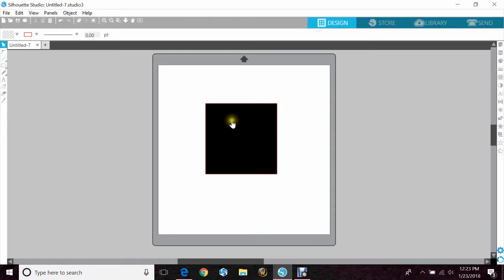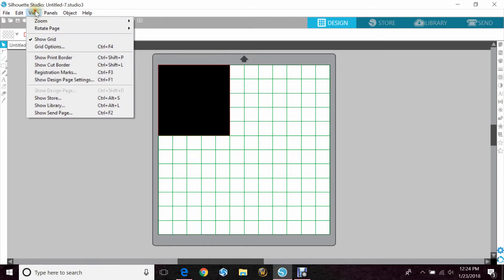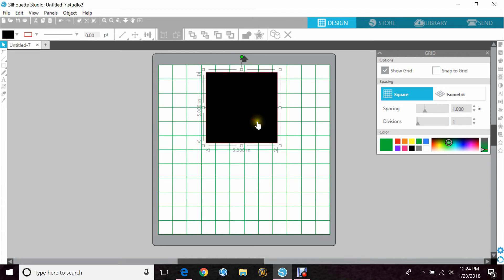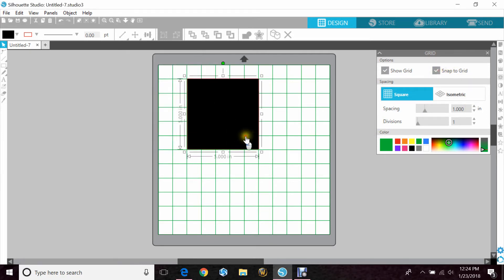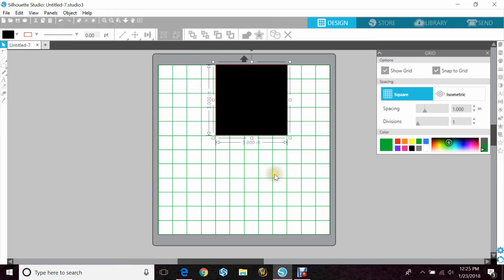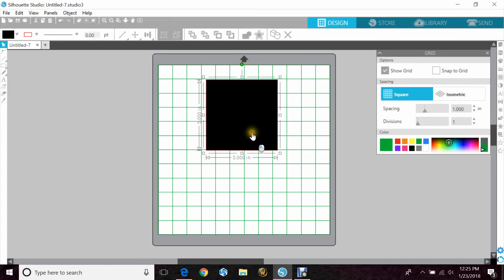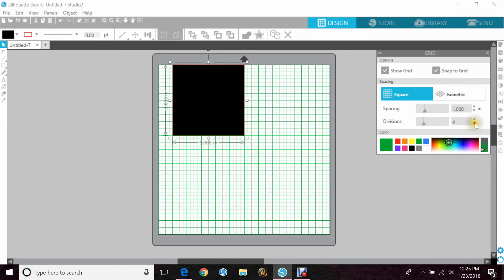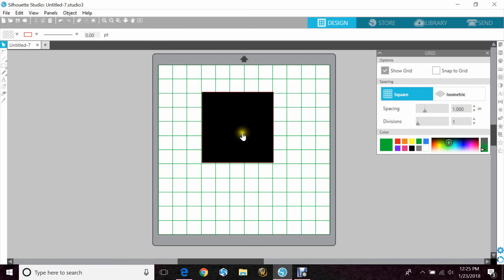Silhouette Cameo - Snap To Grid - Why Is My Image Jumping?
Have you ever done a project and your image is jumping on the screen when you are trying to move it? You probably have the Snap To Grid option clicked.

In this video we will go over, very quickly, how to unclick that so you are free to move your image where you want it!